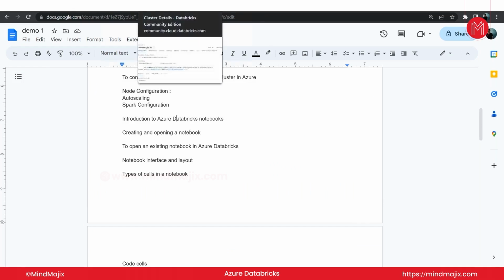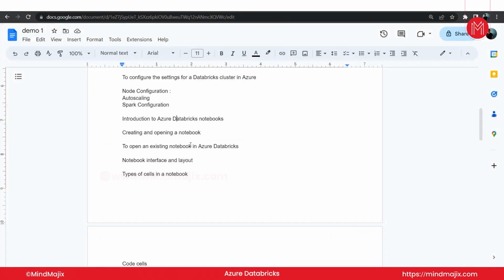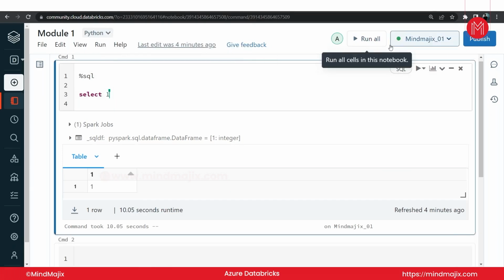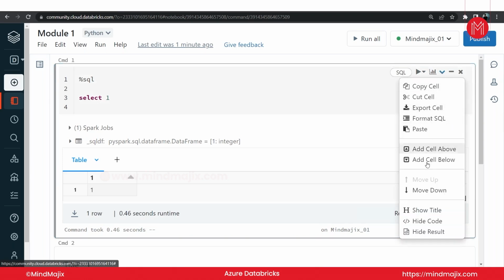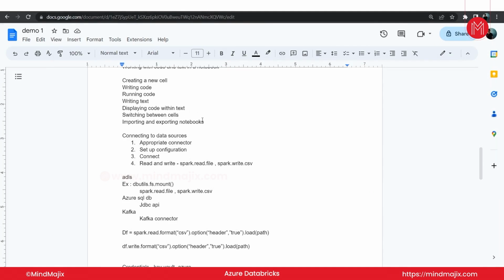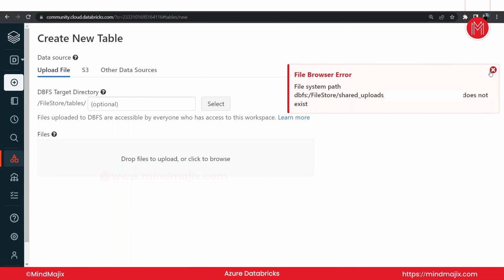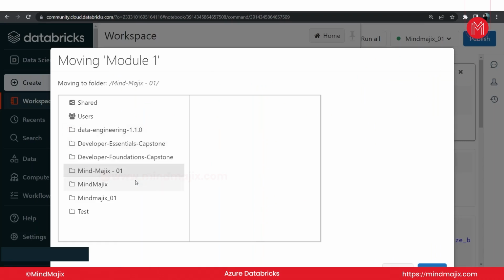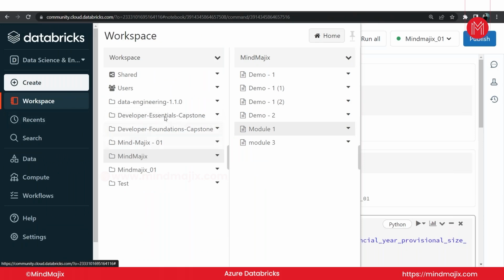Azure Databricks Notebooks Tutorial | How to Create Notebook in Databricks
In this Azure Databricks Notebook tutorial, where we cover everything you need to know to get started with Databricks Notebooks on Azure. In this video, you’ll learn an introduction to Databricks Notebook, how to create a new notebook, types of cells (code, markdown, and raw), how to display and execute code, and more.

This tutorial is for beginners and professionals looking to understand how to work within the Azure Databricks environment using Python, SQL, or Scala. If you're exploring big data, Apache Spark, or starting your journey into Azure data engineering, this video is for you.

Below are the topics covered in this 'Azure Databricks Notebook Tutorial' video:

0:00:18 What is databricks notebook
0:01:08 How to create a Notebook
0:03:37 Notebook interface and layout
0:06:03 Types of cells in a Notebook
0:09:40 How to create a new cell in a Notebook
0:10:23 Displaying code within a text
0:11:22 How to import and export notebook
0:12:31 How to connect to data sources

🔑 Key Features
👉 24/7 Support.
👉 Real-life Projects.
👉 Get Certified.